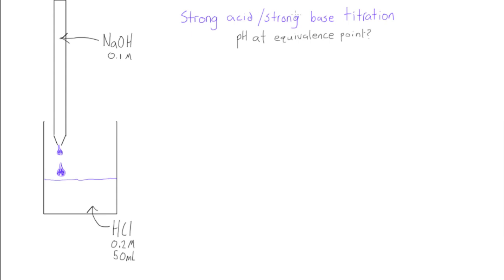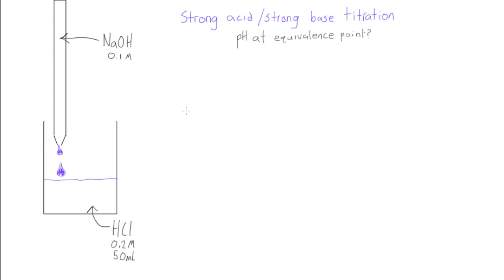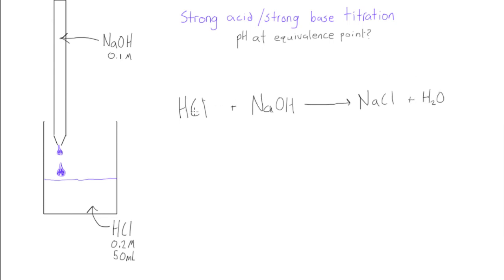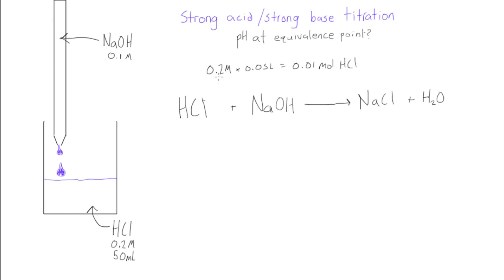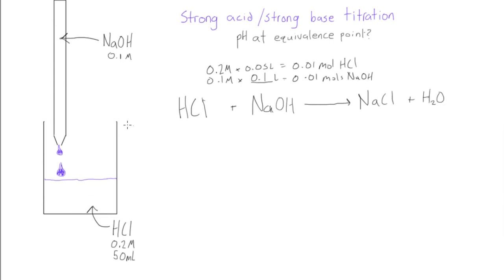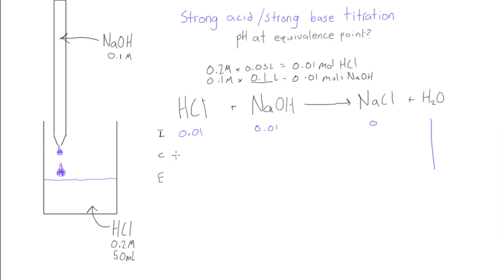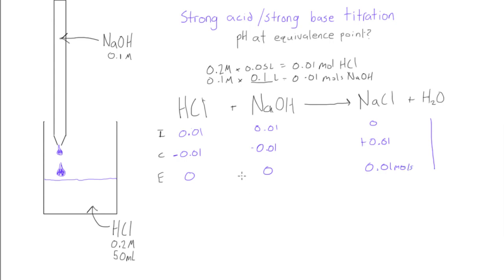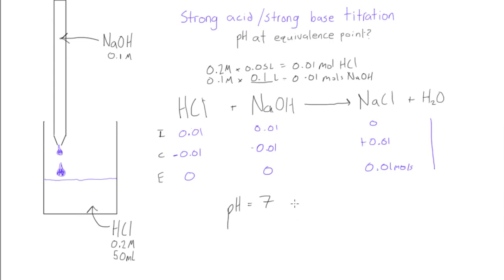Strong acid / strong base titration: pH at equivalence point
Chemistry Tutorial: Strong base titration: pH at equivalence point